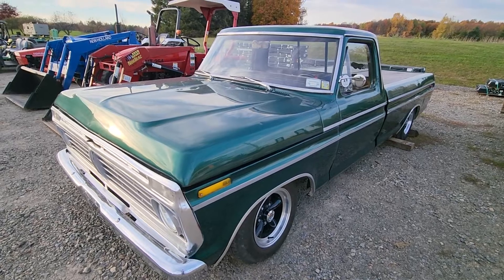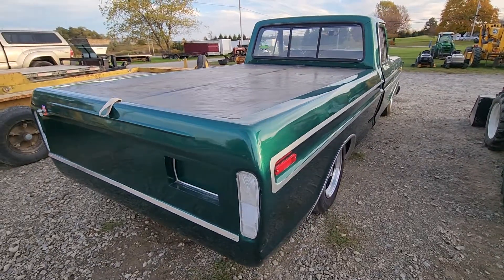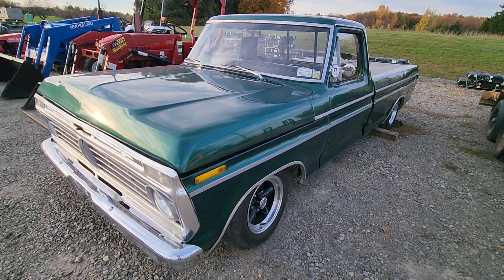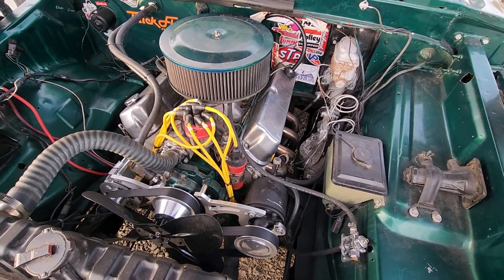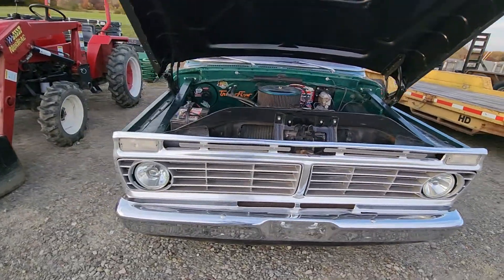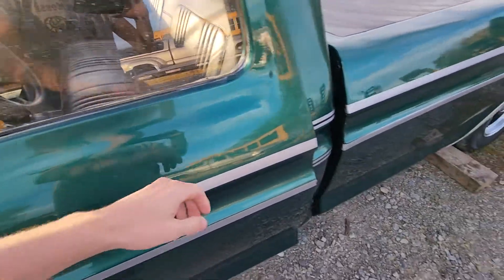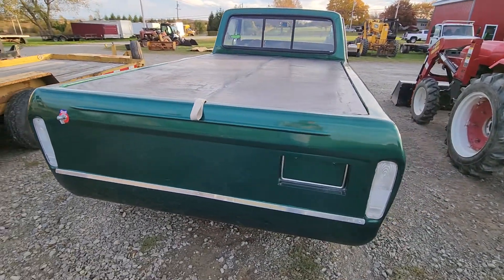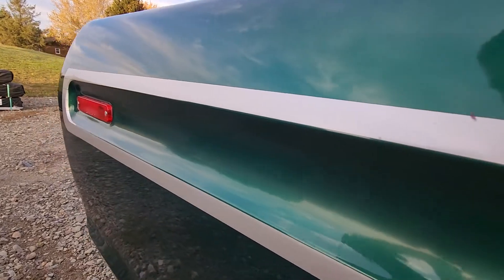1974 Ford F150 pickup truck w/302 stroker (in depth walk around)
In this installment I showcase this 1974 Ford F150 pickup truck with a 302 stroker V8 engine. In the video I briefly cover what a "stroker" engine is. This truck also has shaved door handles and a wrap around bed (the truck has no tailgate). Before making this video I jokingly said that this truck will definitely get your payload hauled faster than any other F150. This is one of the only trucks featured on my channel that was built for speed and not for agricultural or industrial work!